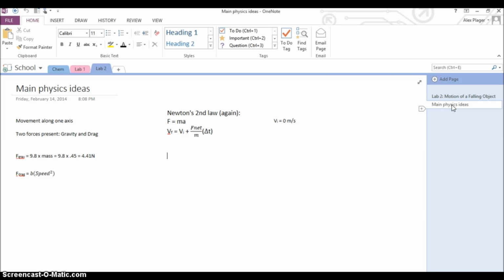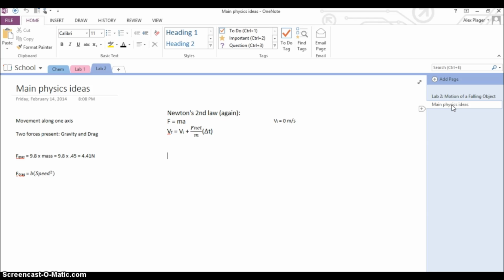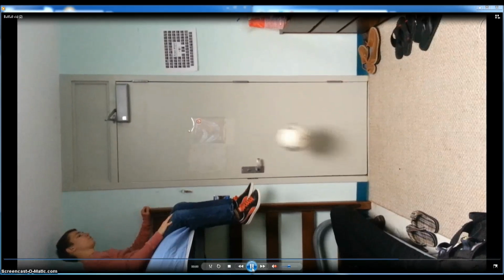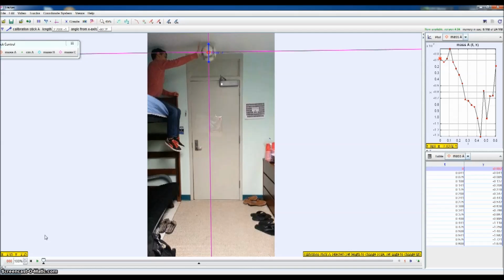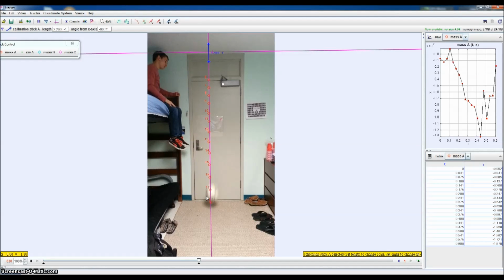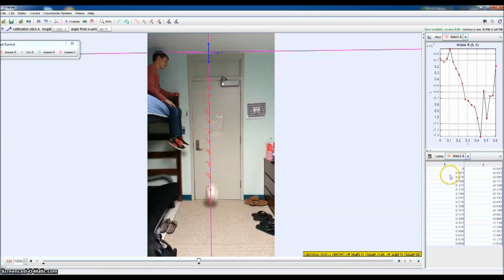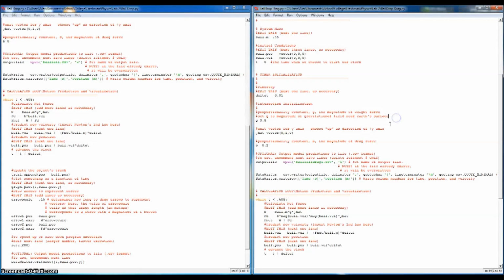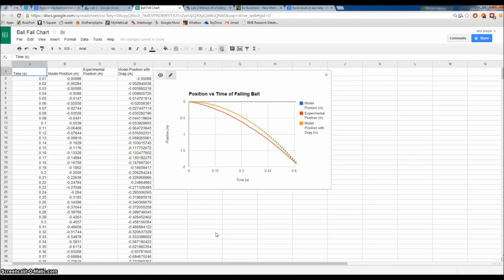Lab 2 Physics 2211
After 6:00 I only continue to discuss the "what if" and "what does it mean" question, nothing else is after.